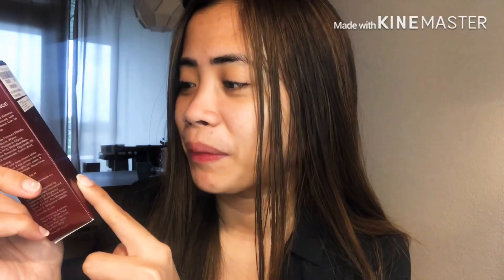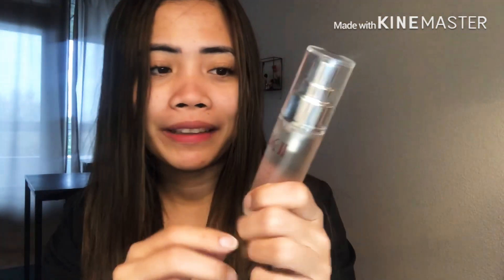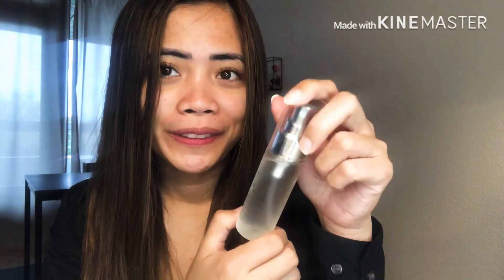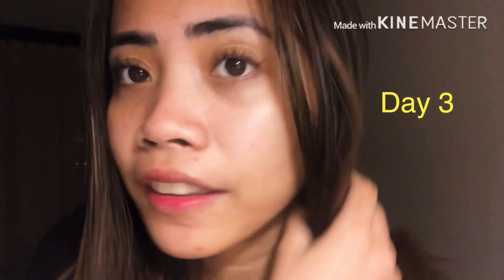Testing the SK-II Mid-Day Miracle Essence Moisturizer | What Do I Think About it | Results | Review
Ever wonder if you should buy the SK-II Mid-Day Miracle Essence Spray? It is "an essence mist that penetrates through makeup and locks in moisture for refreshed, hydrated skin on the go." Join me for 5 days to see the result on the skin of my face. I show how I apply it, assess how long I feel it lasts and give my full opinion at the end of the video.